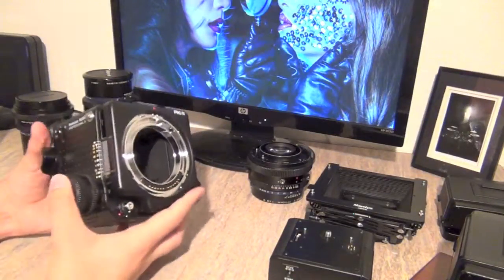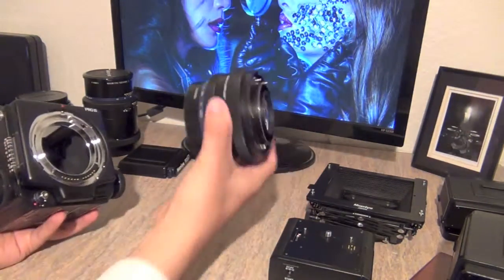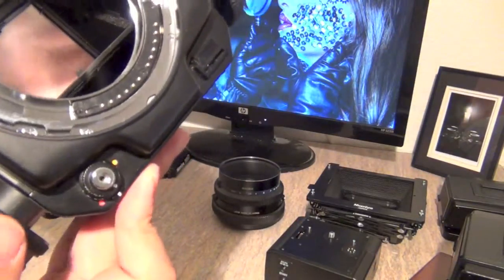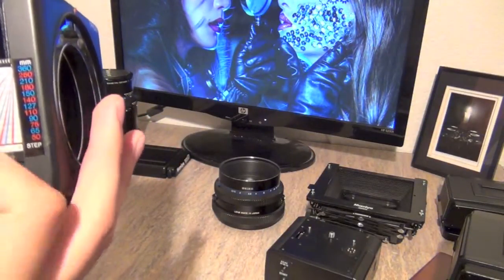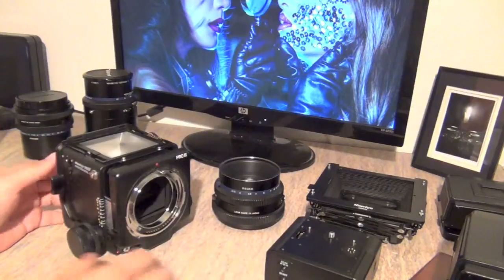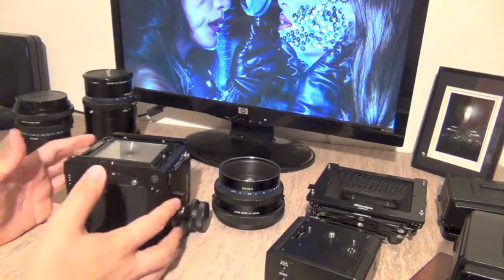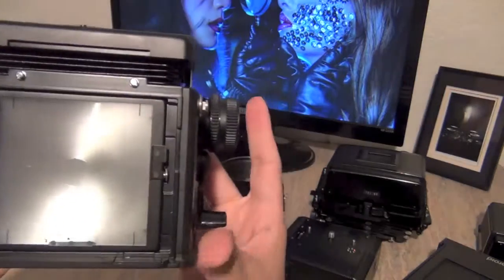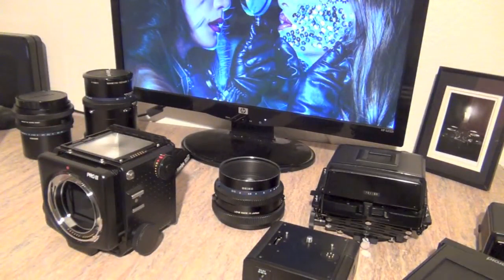RZ67 Pro II Video Manual / 5 - Nomenclature and Functions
Mamiya RZ67 Pro II in detail explanation video series.

Camera body parts and their functions.